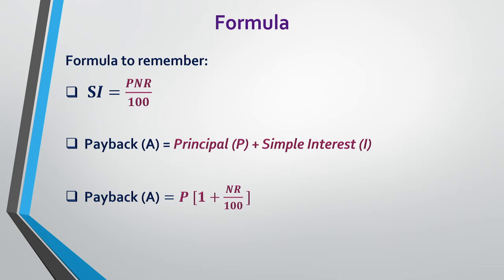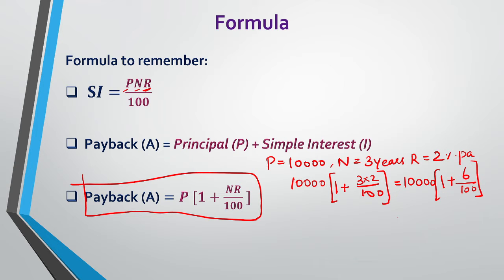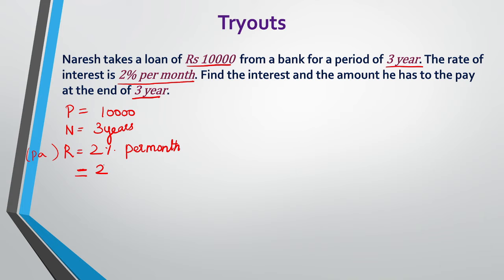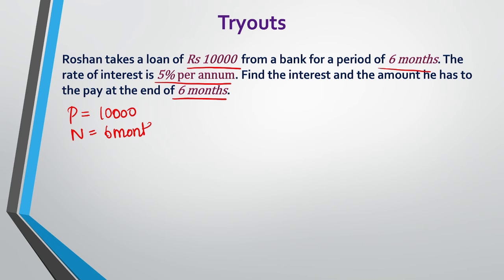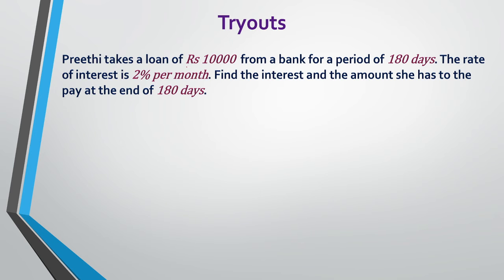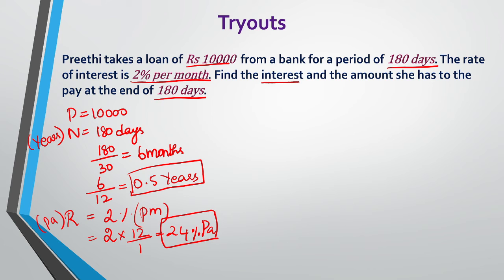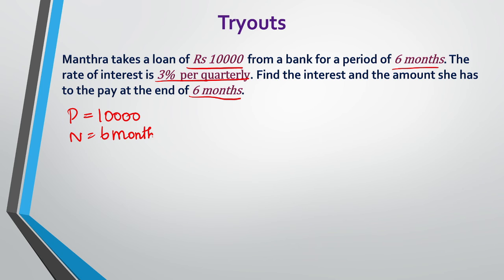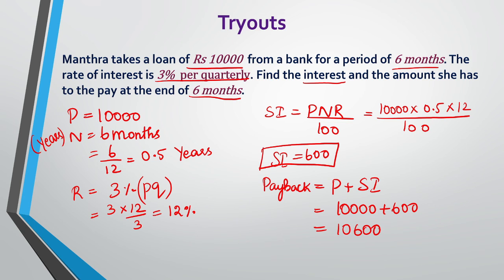Maths - Simple Interest 3.0 - Chutti Mithran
Simple interest is a quick and easy method of calculating the interest charge on a loan. Simple interest is determined by multiplying the daily interest rate by the principal by the number of days that elapse between payments.

Math Simple Interest Part: 3 of 3